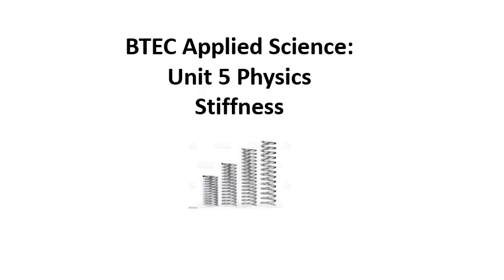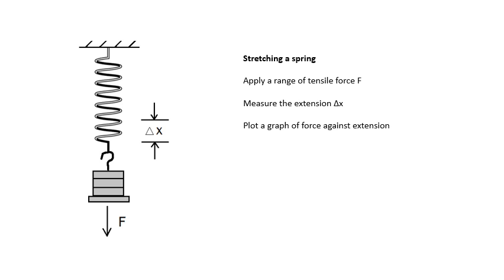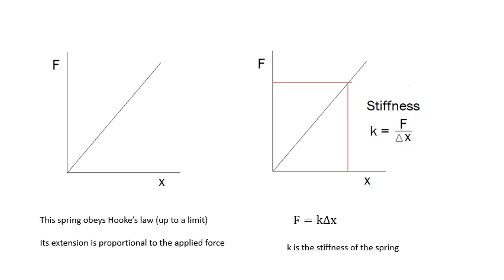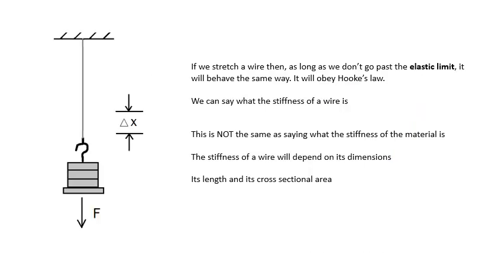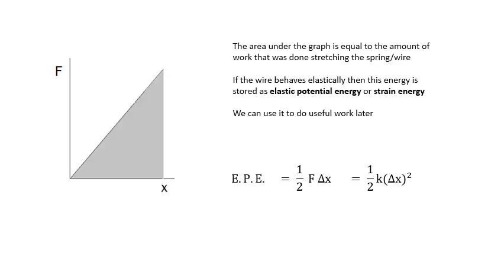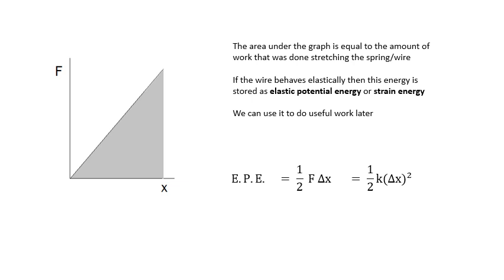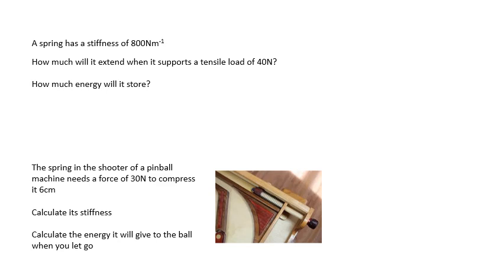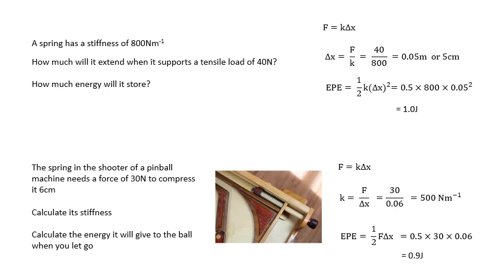BTEC Applied Science: Unit 5 Physics Stiffness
What is meant by the stiffness of a spring or wire?
How do we calculate Elastic Strain Energy?